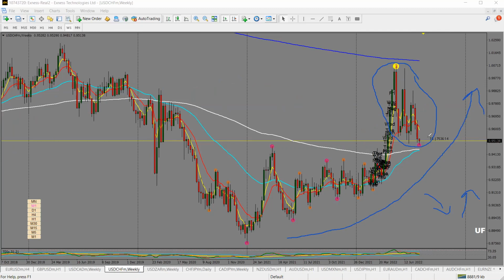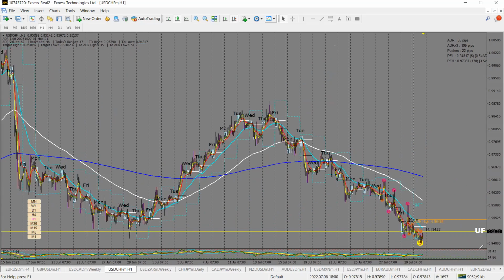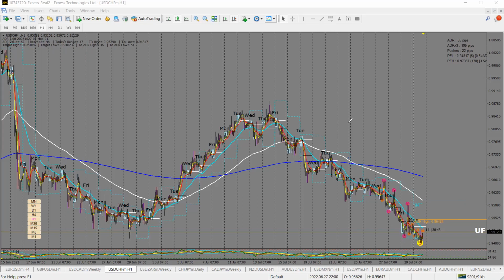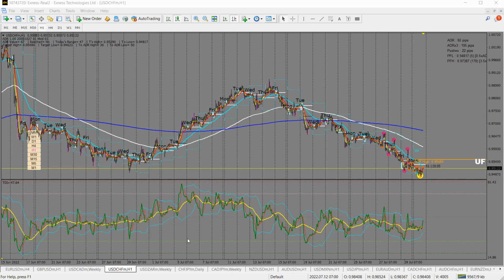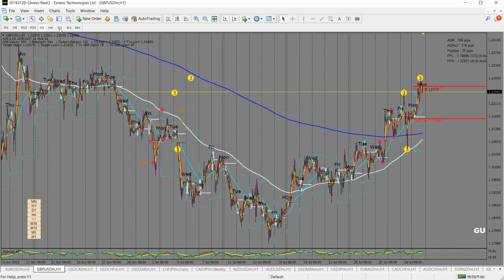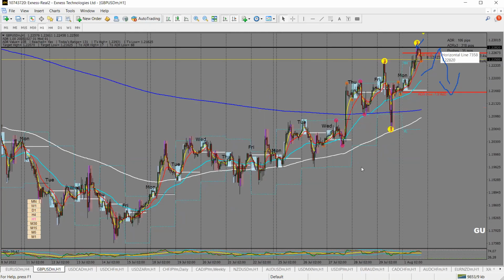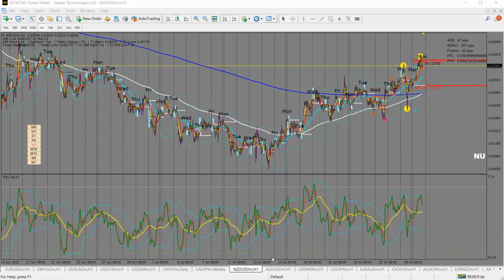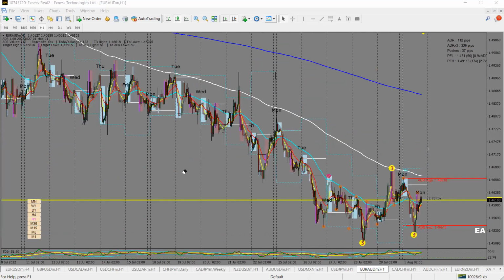Market analysis week 1 Aug part 2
Forex Trading | BTMM Simplified | Reliable brokers Attached | Creative Fx

Exclusive!!!